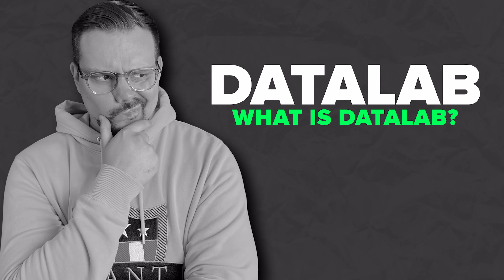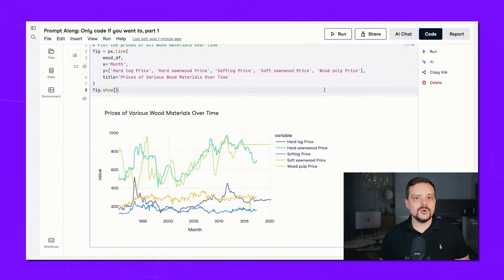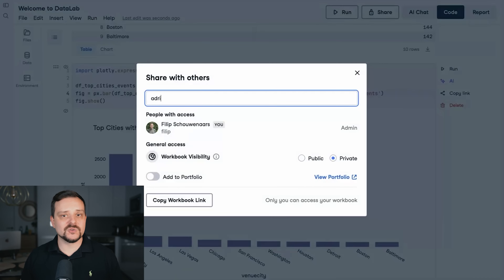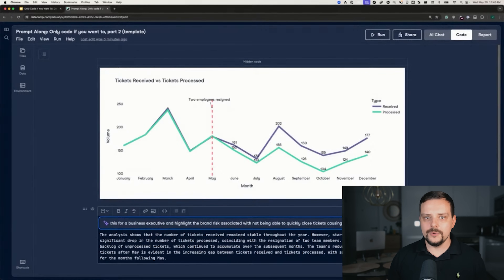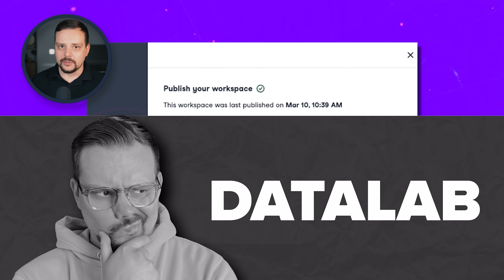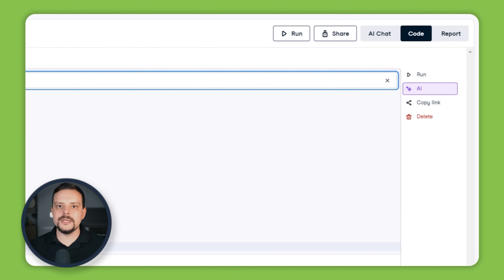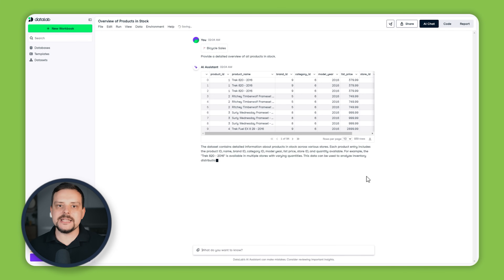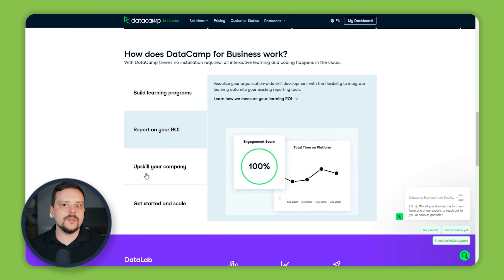Datalab Review - 2025 | Datacamp Datalab - How to use AI to Learn Data Science Fast?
Today, I'm bringing you a detailed DataLab Review. I'll provide a brief overview of what this new tool is and how it works, highlight its main features, and discuss what makes it stand out. As always, I'll share my personal opinion on whether it's worth trying.

⏱️CHAPTERS:
0:00 DataLab Review
1:12 What is DataLab?
2:58 Main Features
4:55 What Makes It Special?
7:21 How to Get Started?
8:03 Final Thoughts